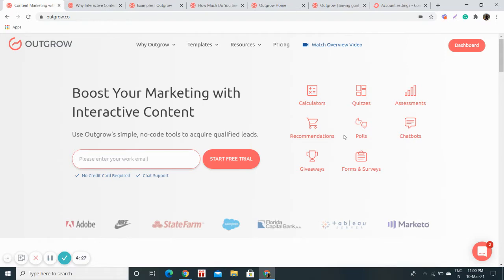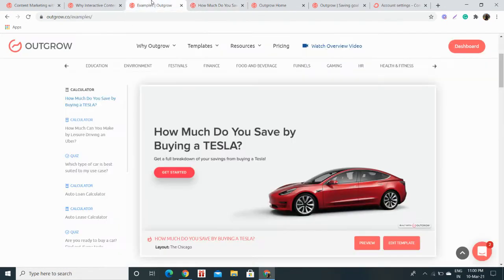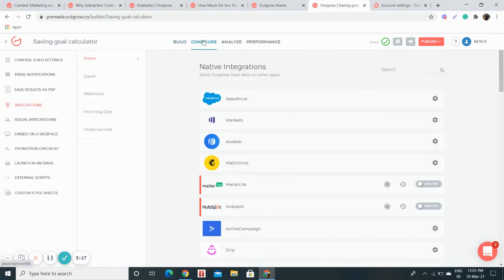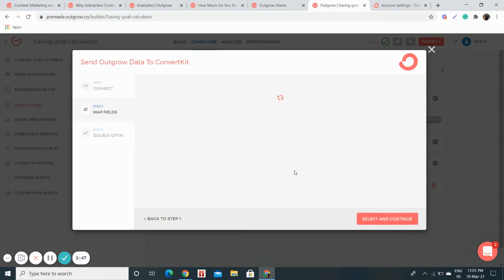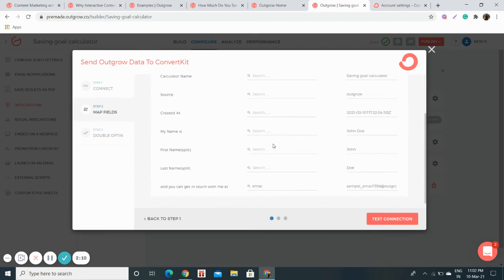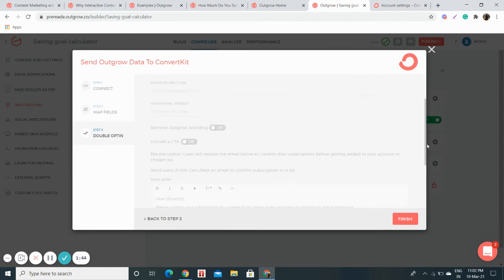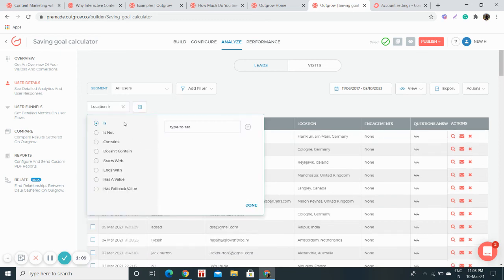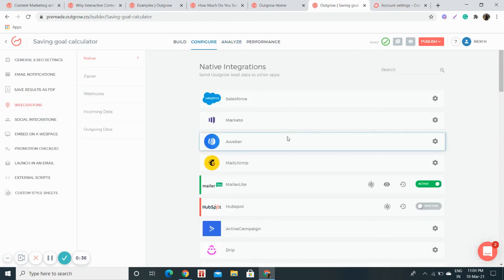Outgrow and Convertkit Integration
How to integrate Outgrow with Convertkit

Outgrow is a SaaS solution that offers a no-code easy-to-use platform to create interactive content like calculators, quizzes, chatbots, surveys, and much more! In this video, you'll know how to integrate Outgrow with Convertkit!